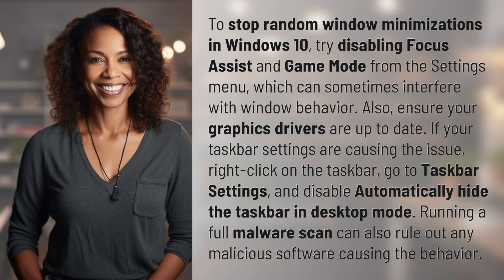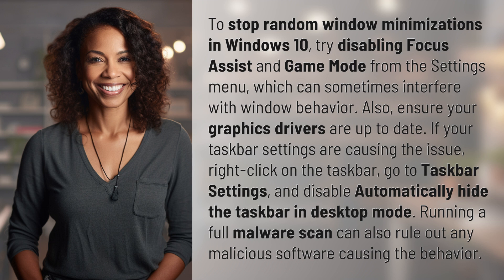How to stop random window minimizations in Windows 10?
Stop Random Window Minimizations in Windows 10 👉 Prevent Minimizations 👉 Learn how to prevent random window minimizations in Windows 10 by disabling Focus Assist and Game Mode, updating graphics drivers, adjusting taskbar settings, and running a malware scan.

Laura S. Harris (2024, June 26.) How to stop random window minimizations in Windows 10?
    🌐 AskAbout.video